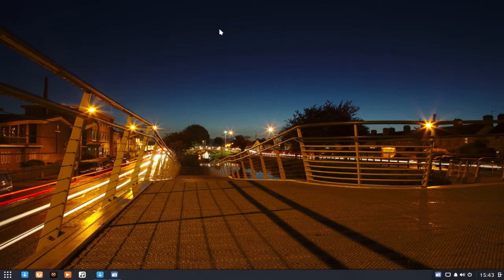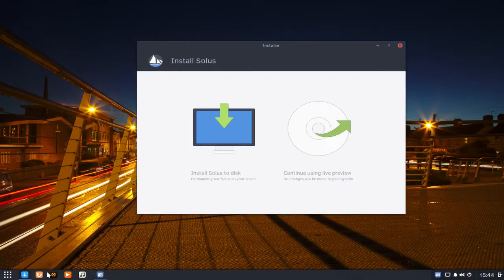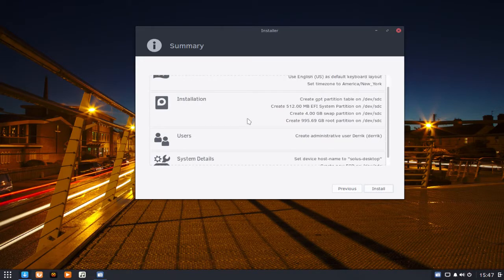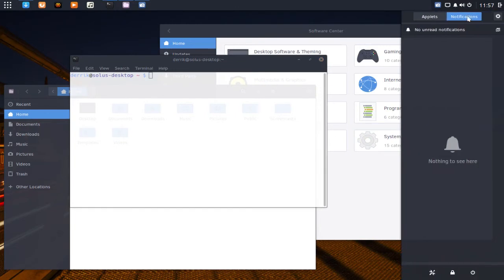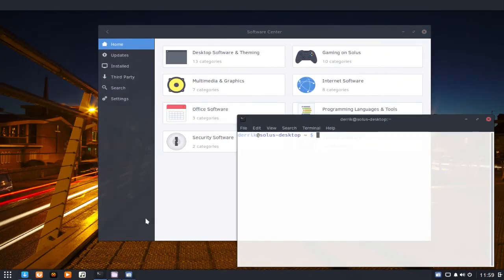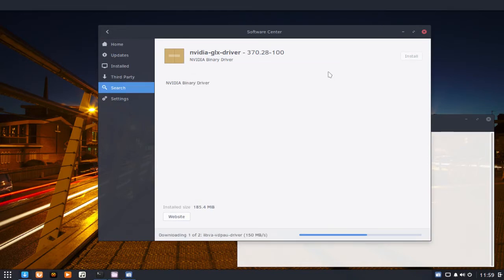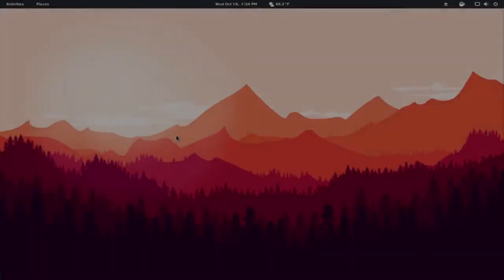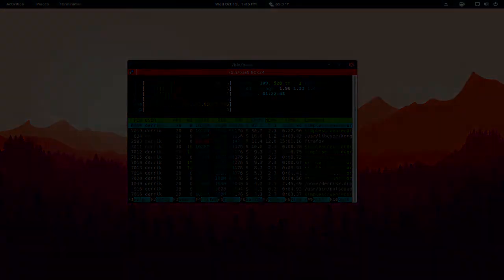SWITCHING TO SOLUS | Fun With Linux #10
In this episode, Derrik decided to switch away from Arch Linux, and use Solus OS instead. This video documents his switch. Enjoy!